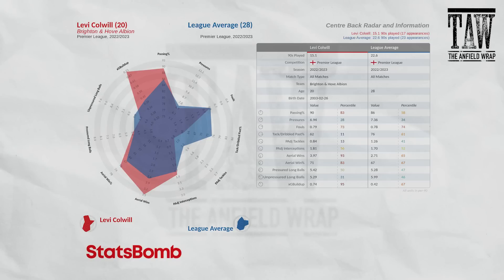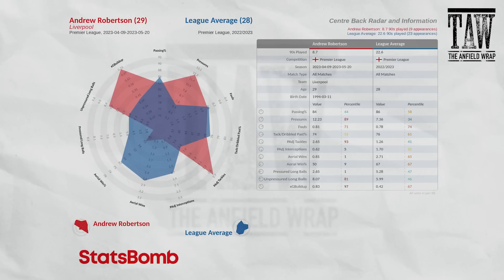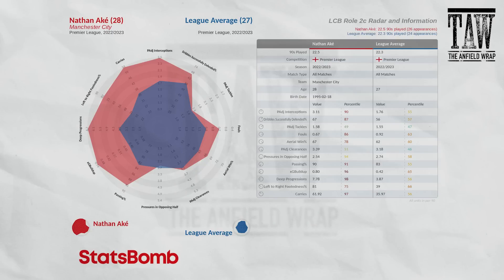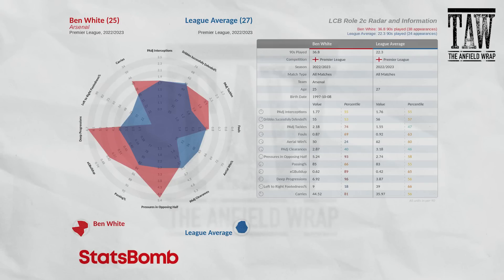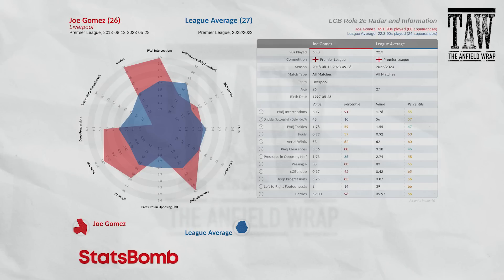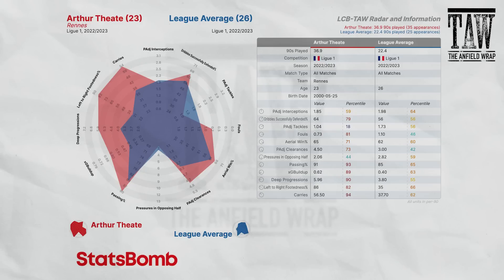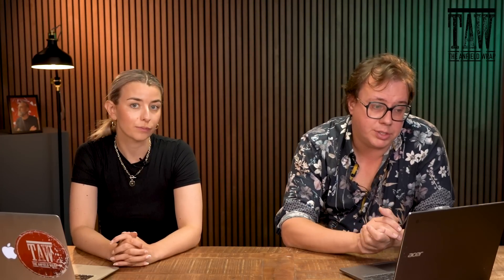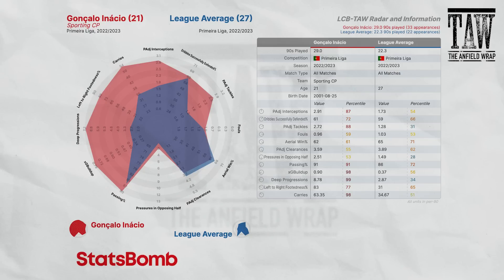Liverpool's Centre-Back Options | Transfer Stats Show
Assessing the key stats around Liverpool's transfer targets and potential departures, focusing on The Reds' options at centre-back.

Harriet Prior hosts Neil Atkinson, with the help of our partners at StatsBomb...

🔴 The Anfield Wrap talks honestly and passionately about Liverpool FC through the eyes of match-going supporters. Share the experience of every LFC game, home and away, in the Premier League, Champions League, FA Cup and League Cup with reaction to all the news and events that matter to you.

Thank you for supporting the channel! Up The Reds!